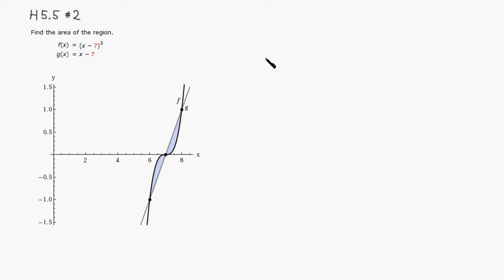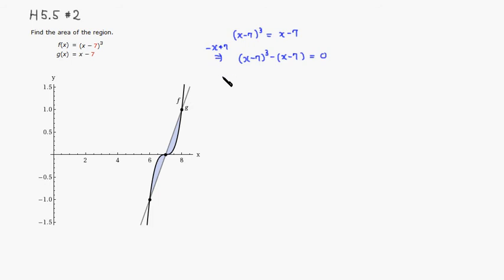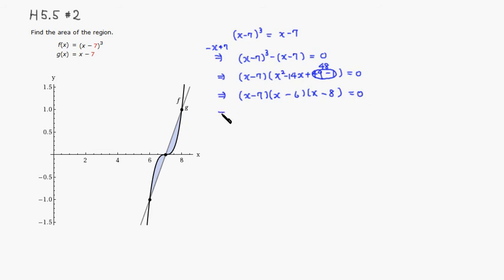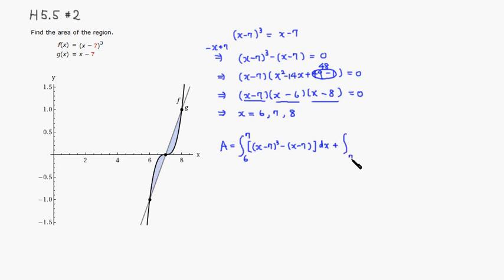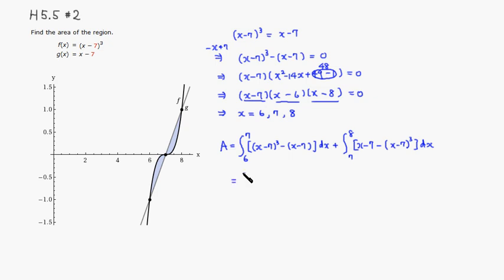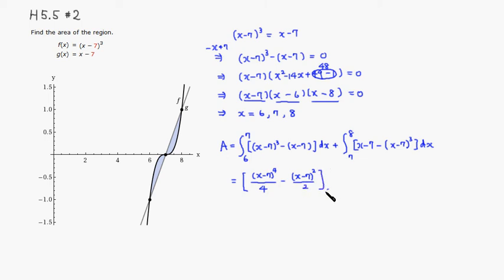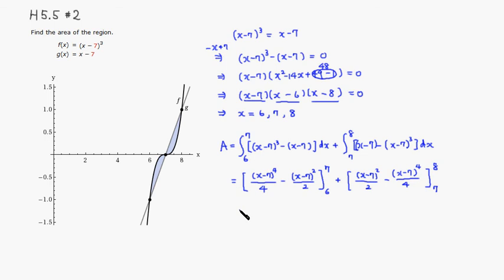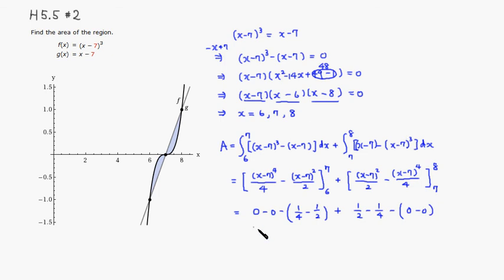m109 h5 5 2 f2012